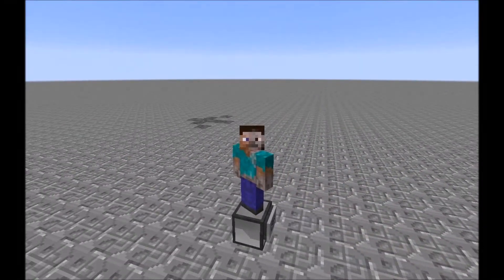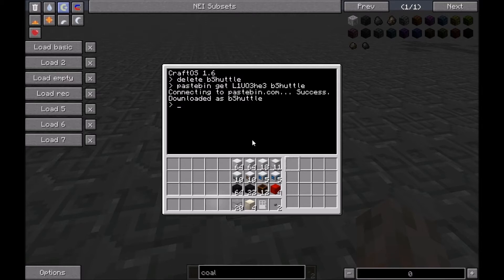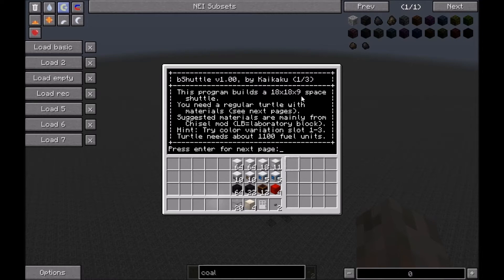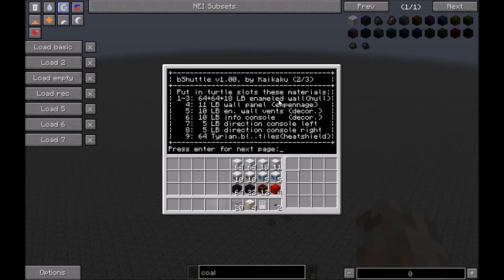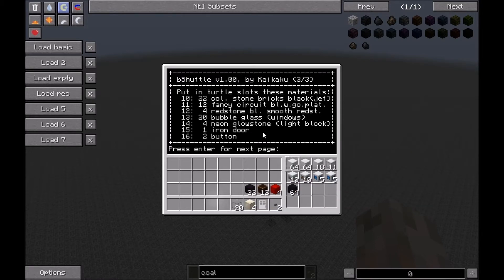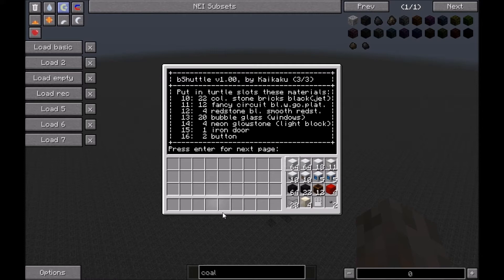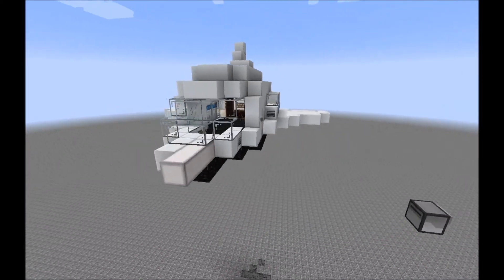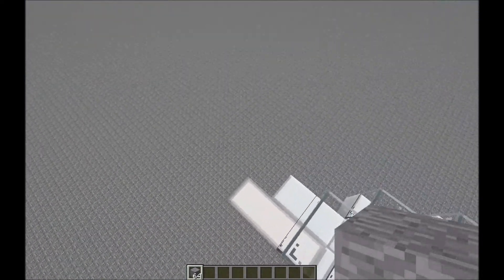ComputerCraft: Turtle Programs, Ep 13: Space Shuttle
In this video I show you the turtle building program for a space shuttle. I'm currently thinking about to start of a new big project and if I go for it, this will be a (small) part of it.
Most blocks in the standard design are from chisel mod. Enjoy! :)

About the mods:
In this world I use a custom mod pack.

Questions and Feedback:
Please, comment the video and maybe share some of your ideas for future turtle programs.